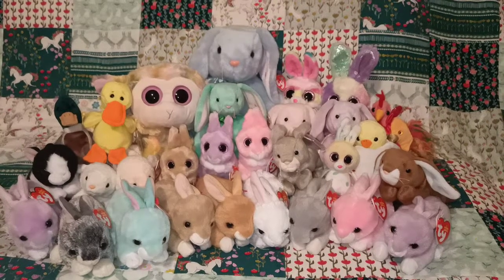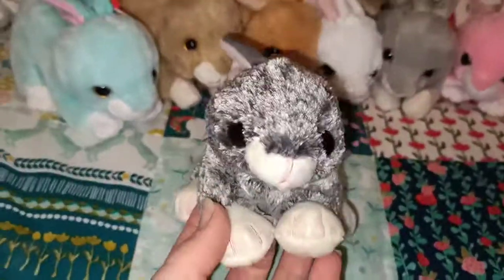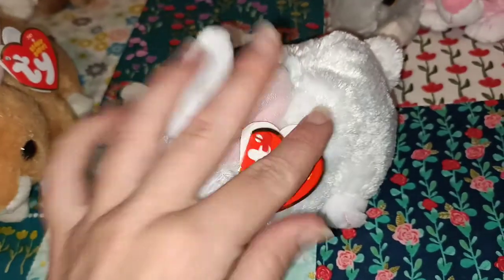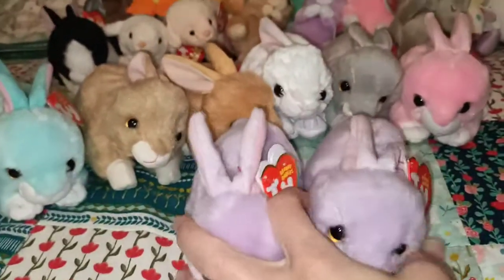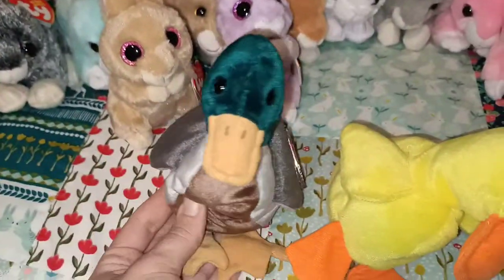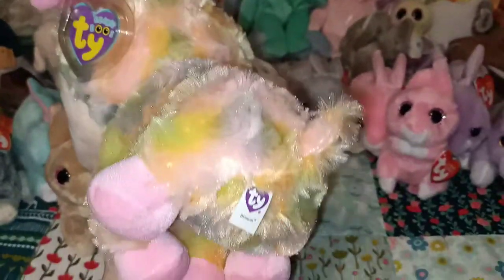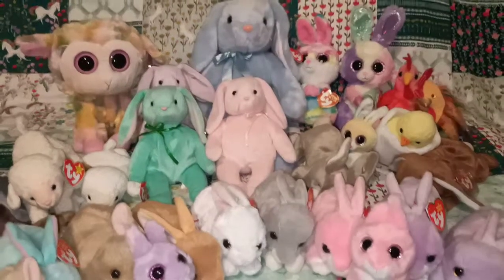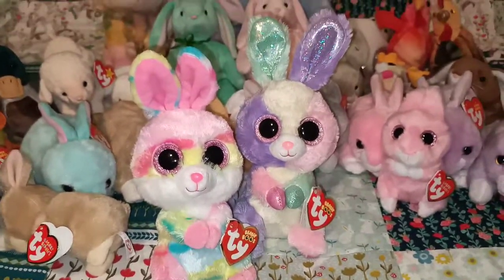Ty Easter Plush Collection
Hello and welcome to my Ty Easter Plush Collection 🐣🌸🐰 In this video you will see:

Correction to what I say about Flippity the Beanie Buddy in the video: Flippity the Beanie Baby (small version) was never made. He is Floppity's missing twin!